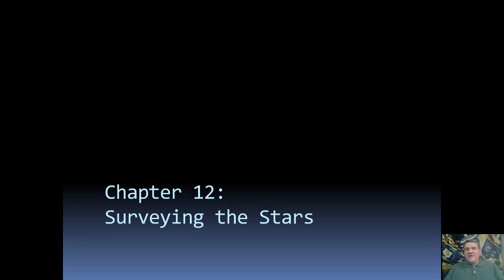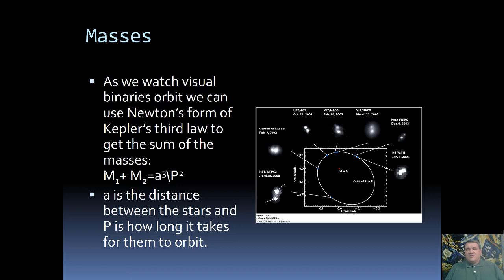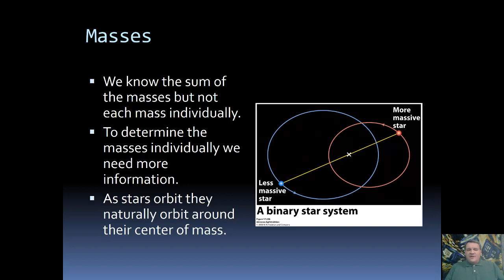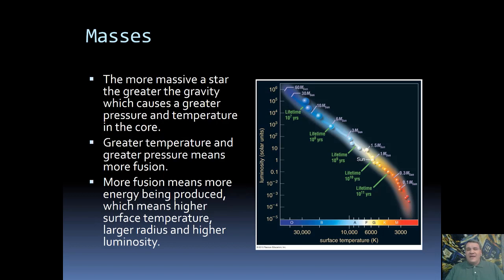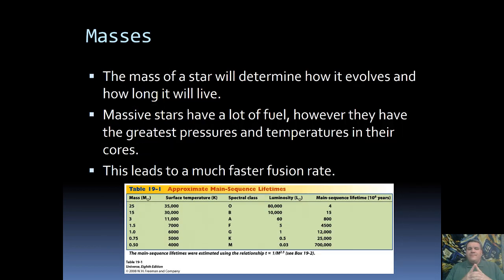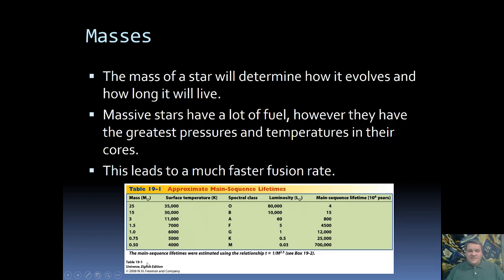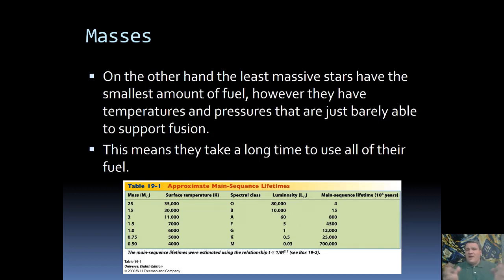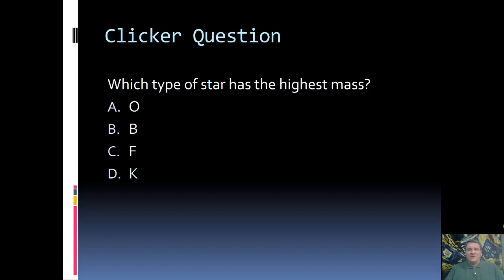Ch. 12 video 5